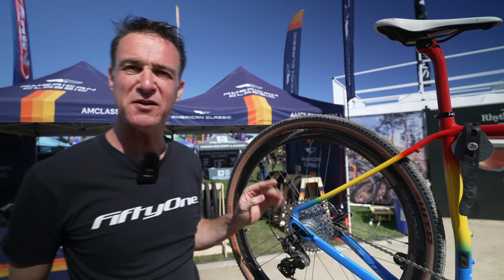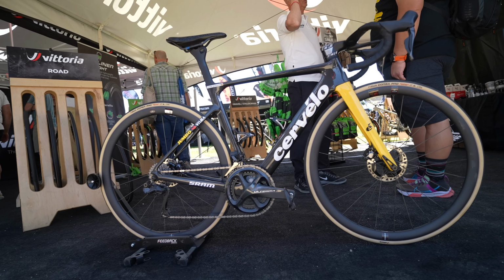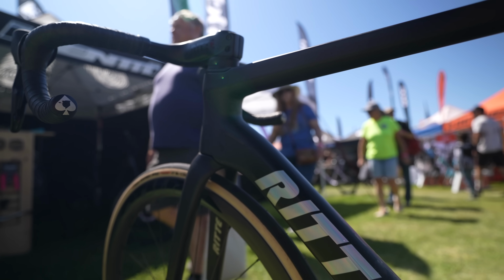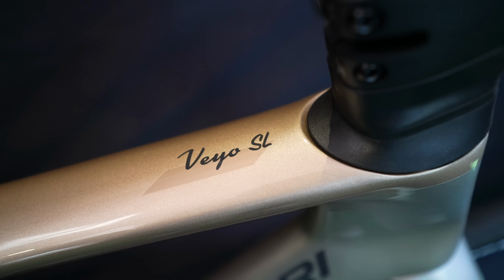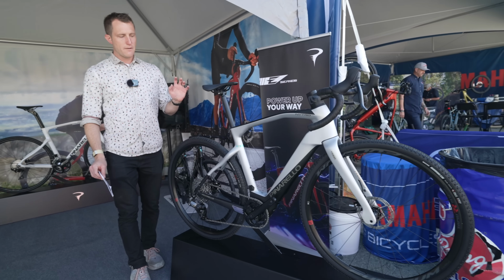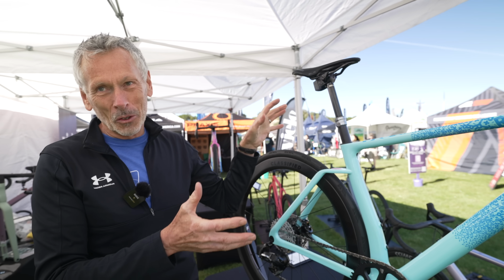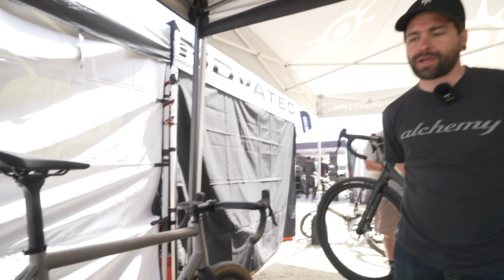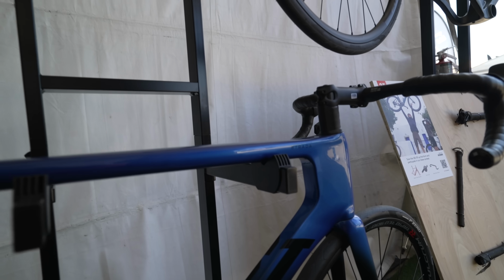Possibly The Best Looking Bikes in 2023...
More new bikes and tech from Sea Otter Classic, the biggest and most exciting bike show in the world.

Content
00:00 Intro
00:13 FiftyOne Assassin
1:43 New Vittoria Corsa Pro tyres
3:31 Ritte Esprit
5:41 Fezzari road and gravel bikes
7:04 Randoms
7:36 Pinarello Granger
9:26 Vielo x Classified
11:11 Alchemy Atlas carbon
12:10  Alchemy Atlas Titanium
12:47 3T RaceMax
13:59 Lamborghini!